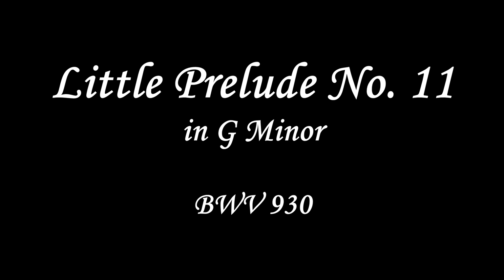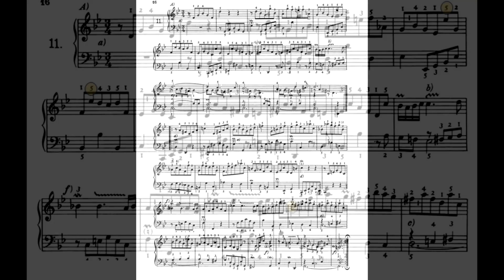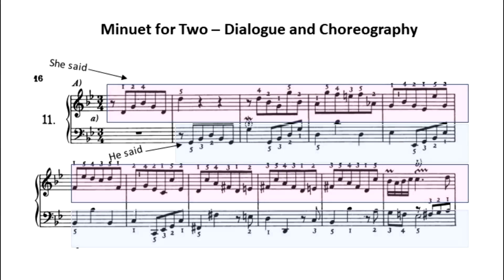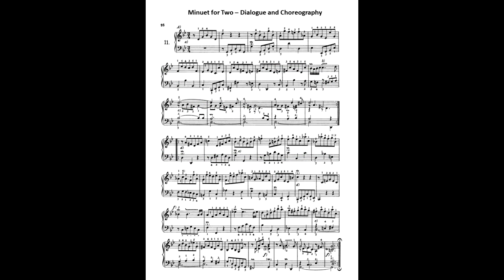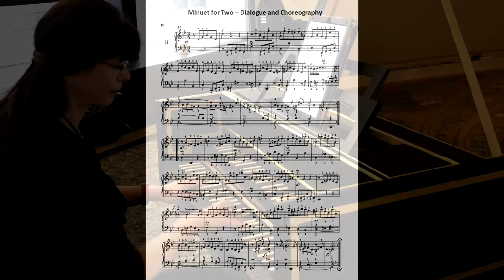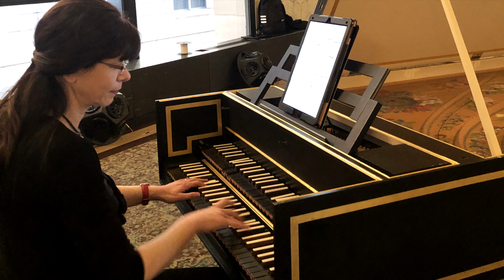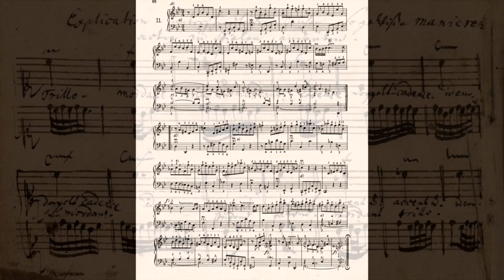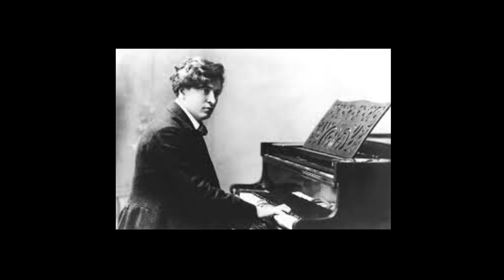Teaching Bach's Little Prelude in G minor, BWV 930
J. S. Bach's Little Preludes are some of the best pedagogical literature ever written. This video presentation details the history and significance of J. S. Bach's "Little Preludes" and offers pedagogical suggestions on matters of interpretation, rhythm, articulation, ornamentation and much more.  This short presentation on Prelude in G Minor BWV 930 (11th from the set of 12) showcases Bach's own fingering, especially the use of the thumb on black keys.  The difficult ornamentation is also addressed.